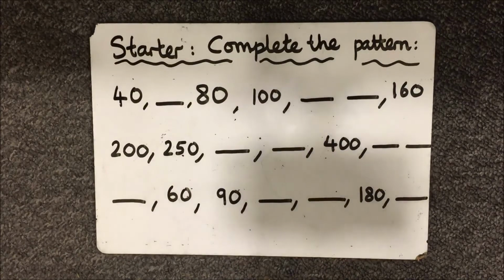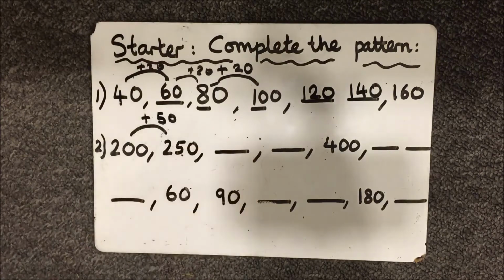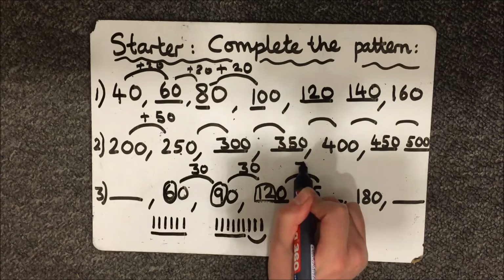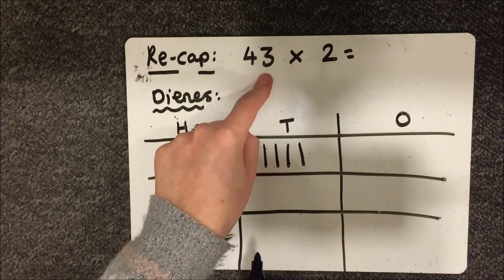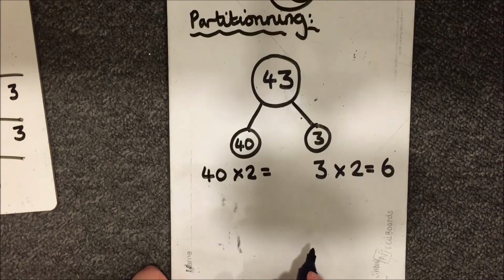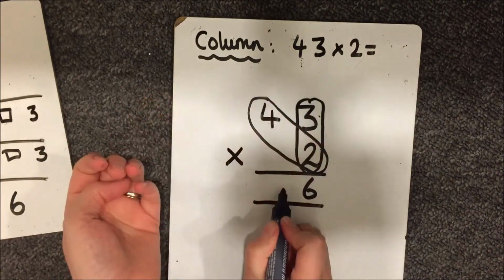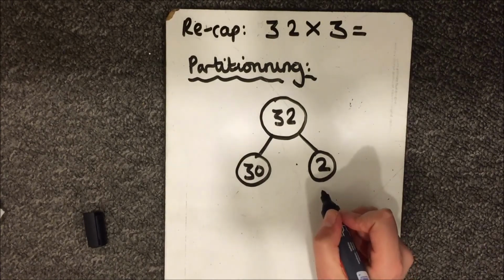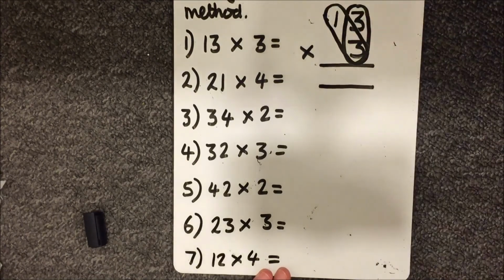Maths- 2 digit x 1-digit (column)